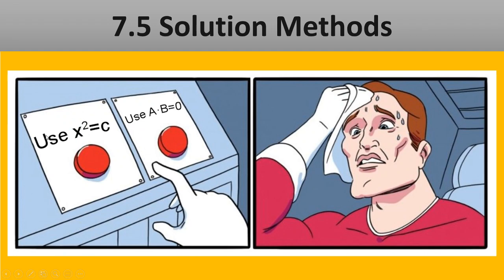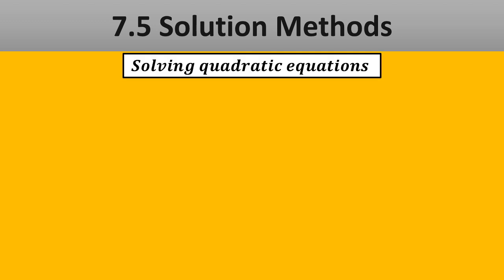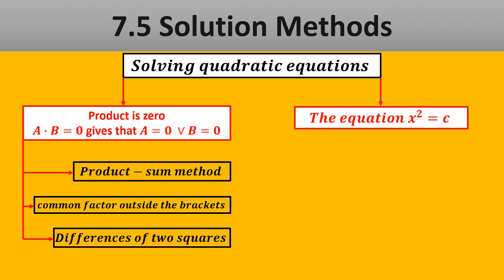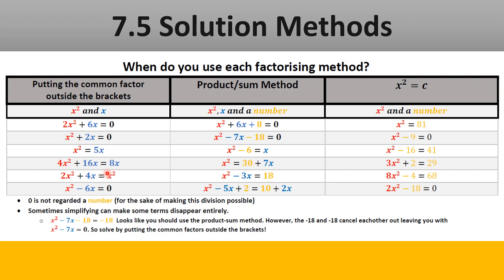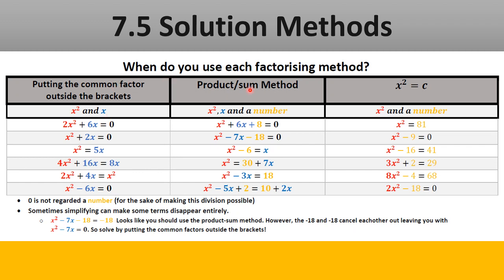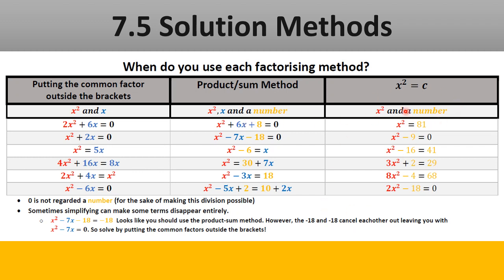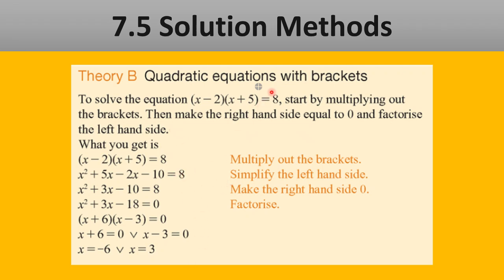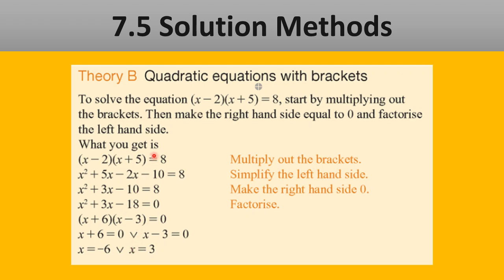VWO2 7.5 Theory A: Solution Methods and Theory B: Quadratic Equations with Brackets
Numbers & SpaceVWO2 7.5 Solution Methods

Theory A: Use the Correct Method

Theory B: Quadratic Equations with Brackets